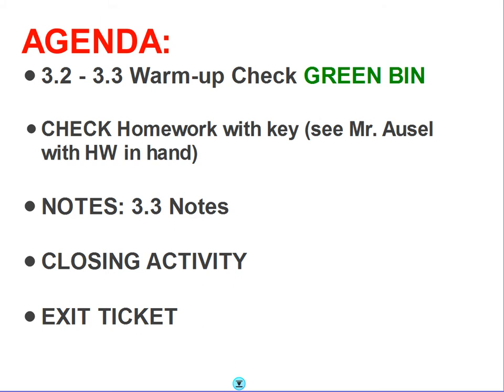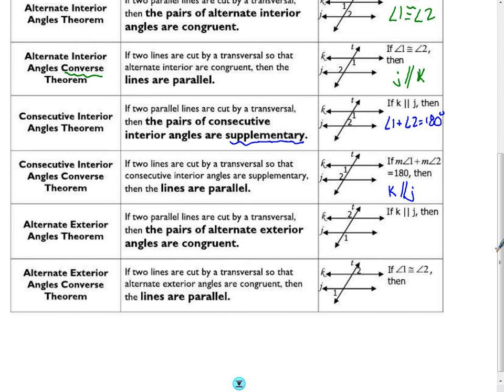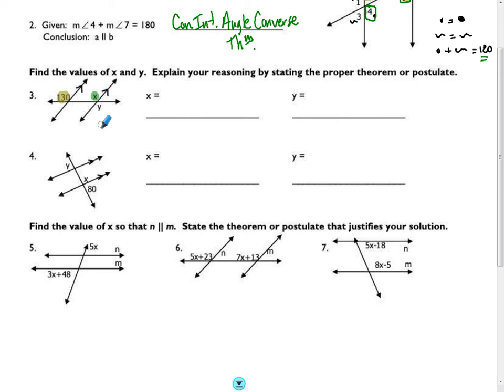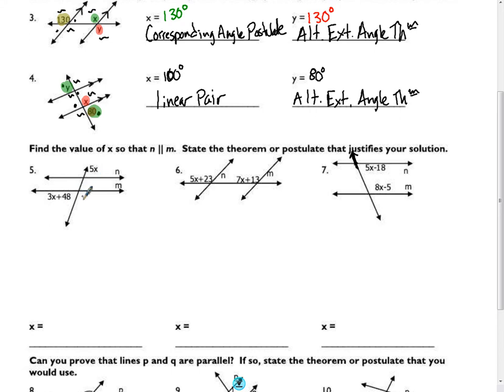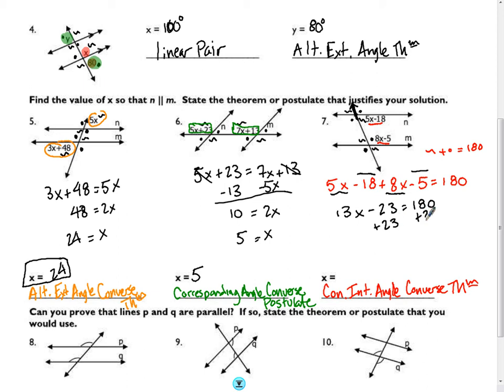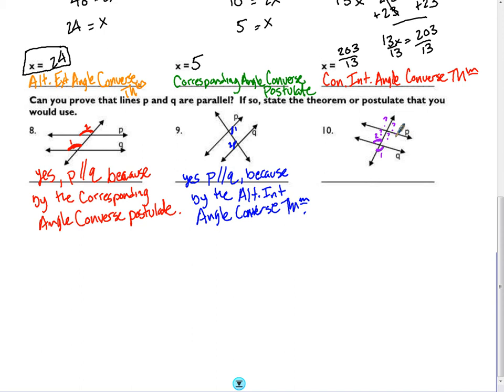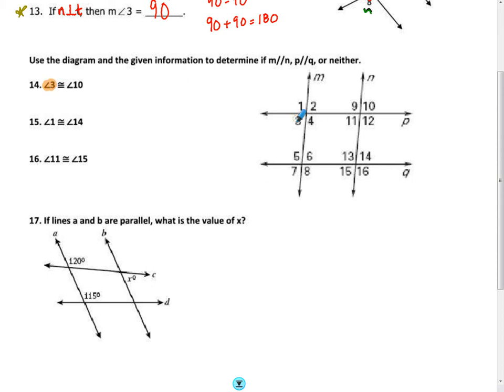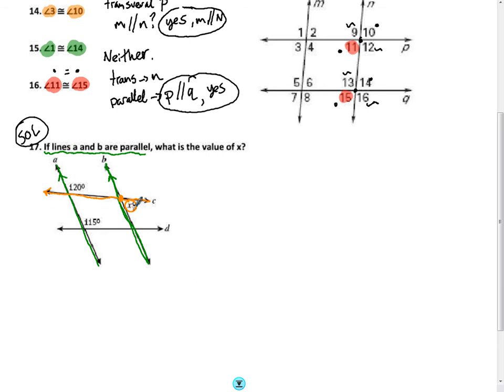3.2 and 3.3 Notes: Proving Lines Parallel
In this short video lesson I cover how to prove that lines are parallel based on the angle relationships formed by the lines and a transversal.